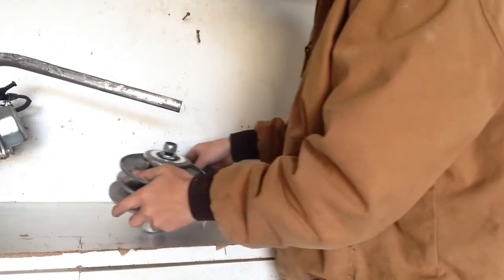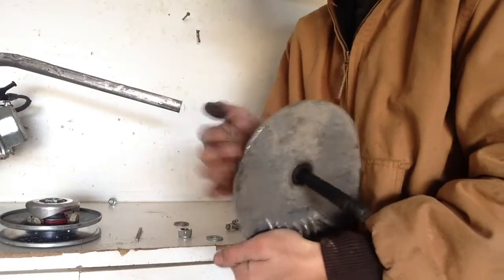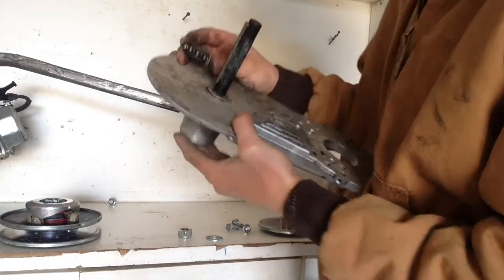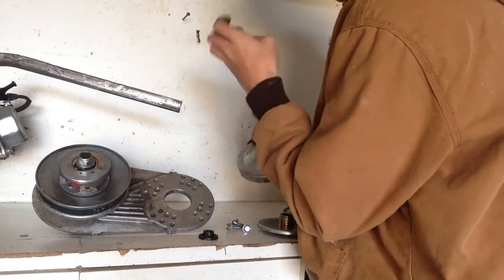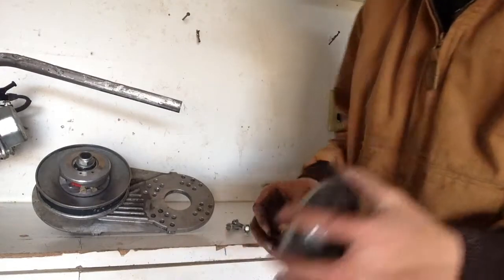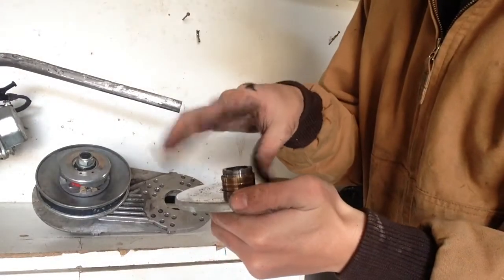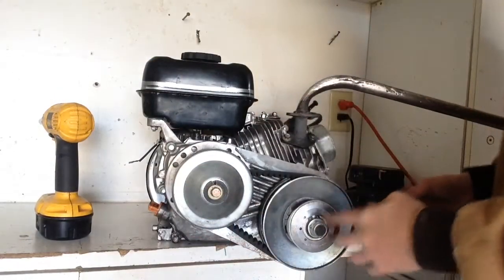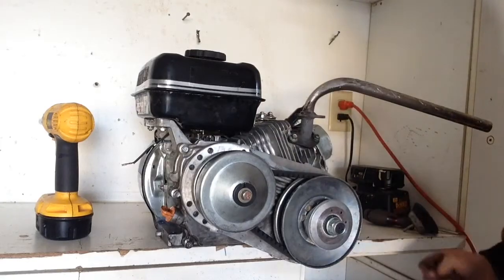How to install a torque converter on a predator engine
In this video I will be showing you step-by-step how to install a TAV 2 torque converter this torque converter is around $125 on    gopowersports.com